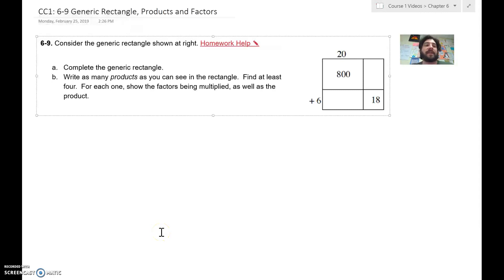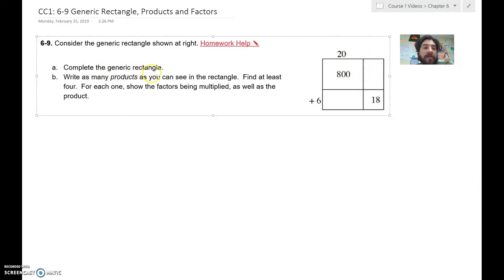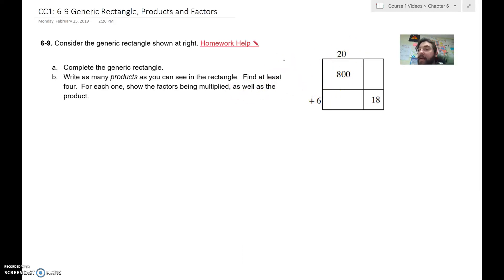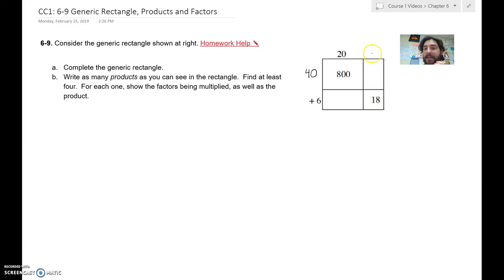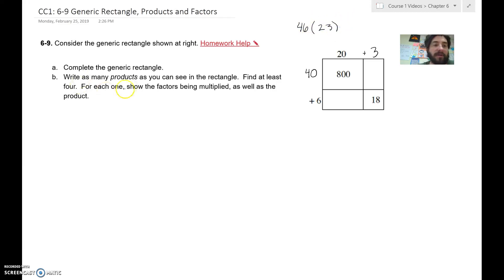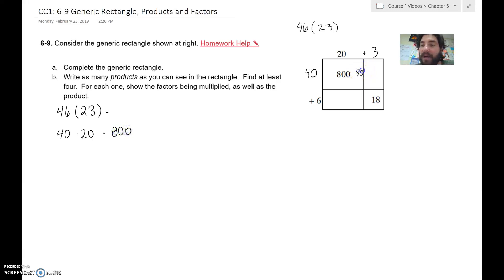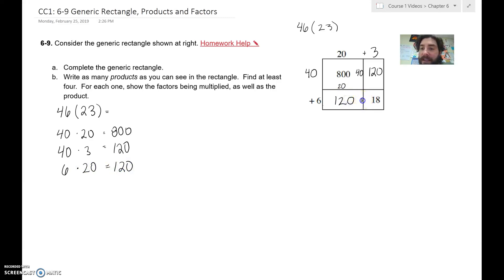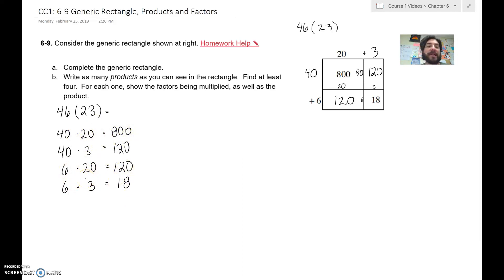CC1: 6-9 Generic Rectangles, Products and Factors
Using a generic rectangle to multiply numbers and identifying products and factors